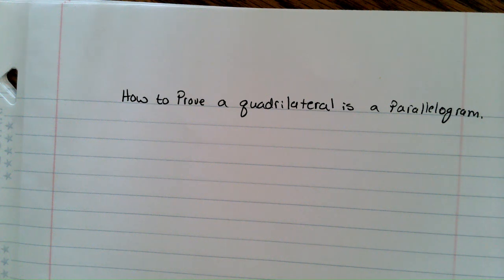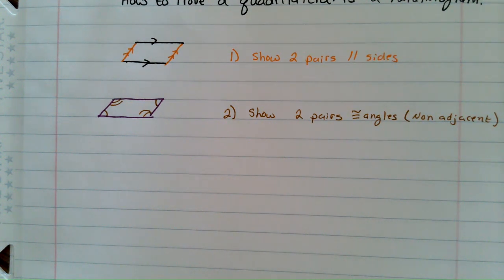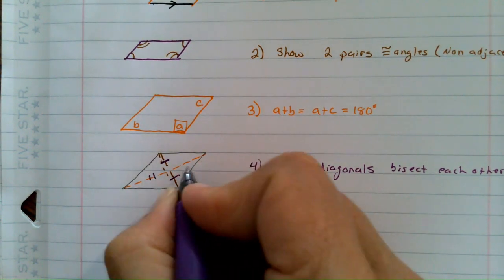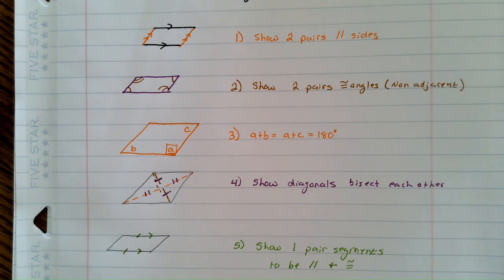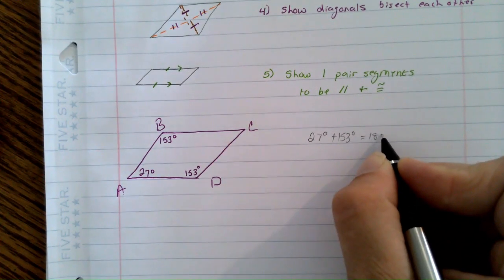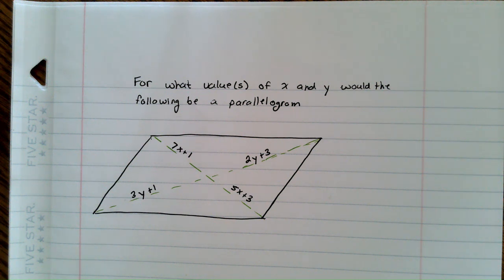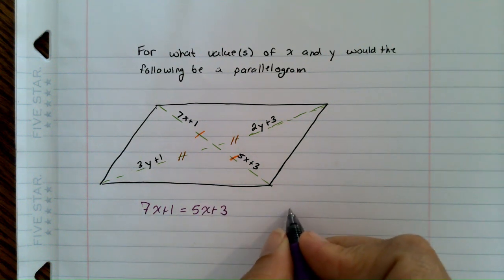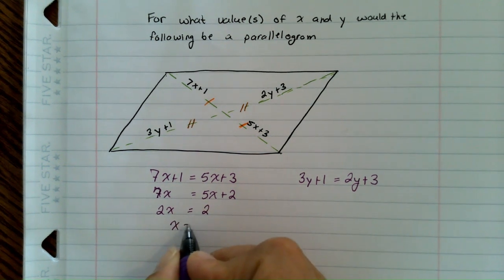Proving Quadrilaterals are Parallelograms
This video focuses on how to prove that a quadrilateral is a parallelogram using key geometric properties. You'll learn different methods of proof based on side lengths, angle relationships, and diagonals.